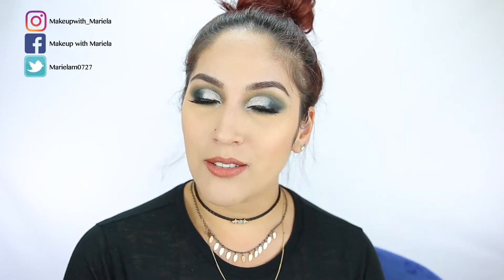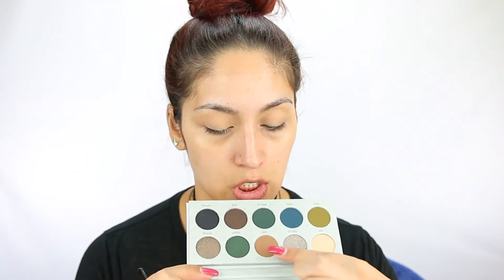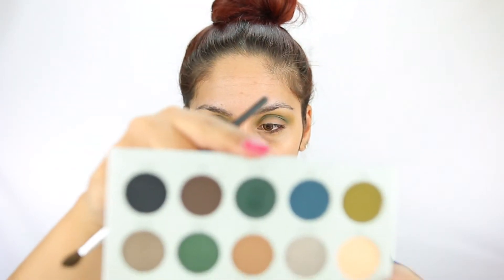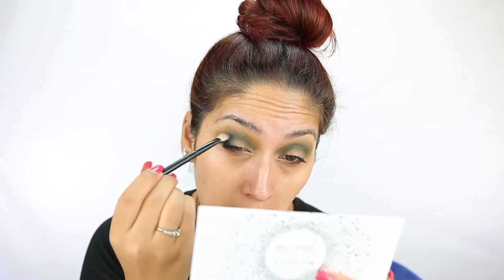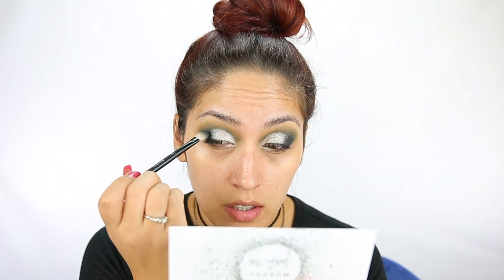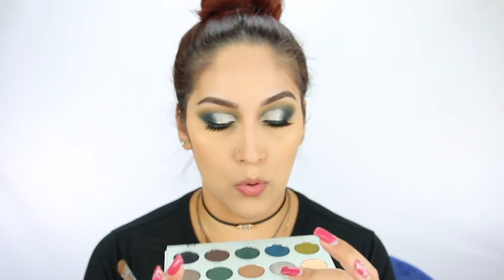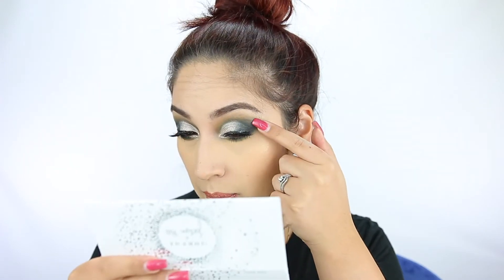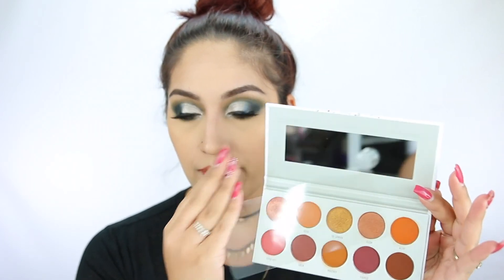Morphe x Jaclyn Hill Vault: Dark Magic | First Impressions Review, Try on & Swatches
The last palette from the vault! What do we think? Are you still purchasing or not purchasing the vault?